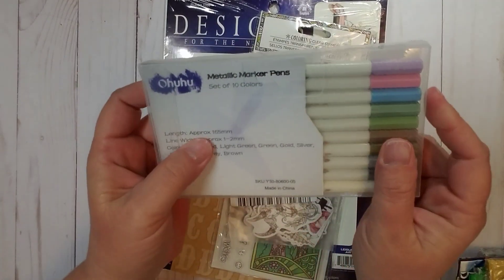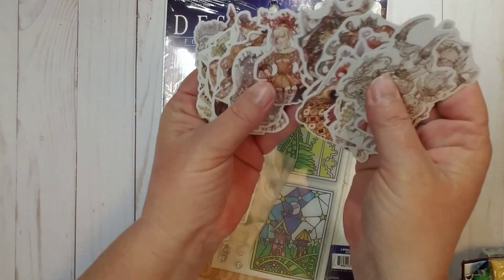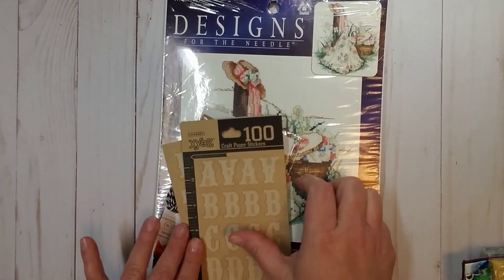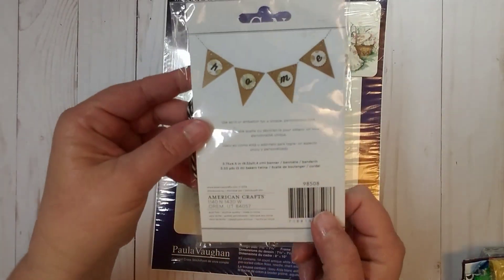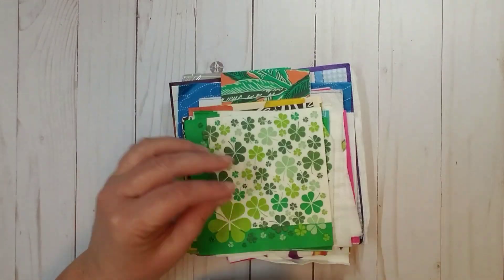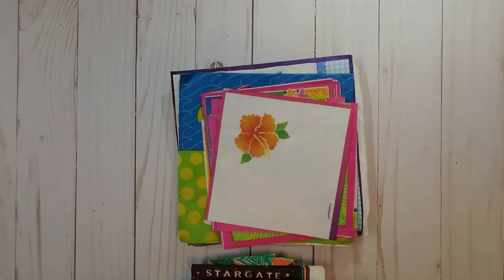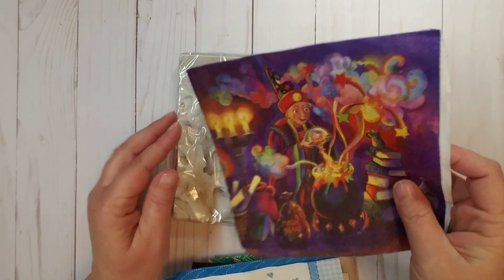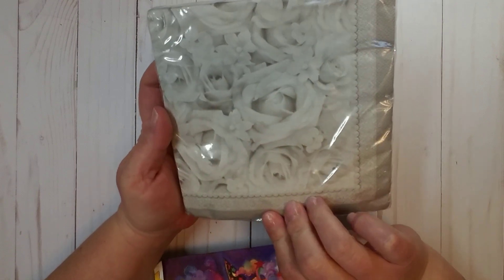Winnings from Janet Nieves! 🎉🎉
Hey Y'all!

I wanted to share my winnings from Janet Nieves here on YouTube! Such a cute prize pack!

Samantha